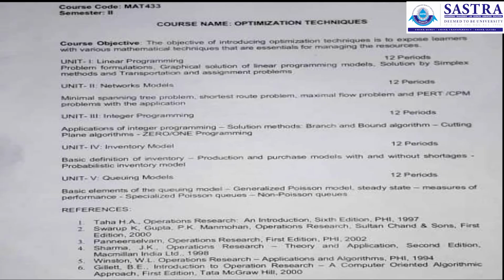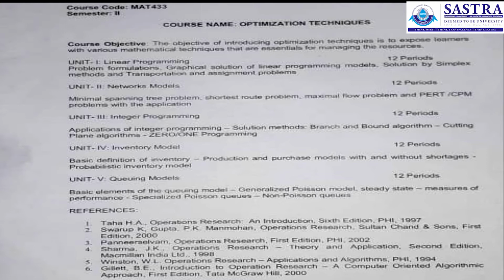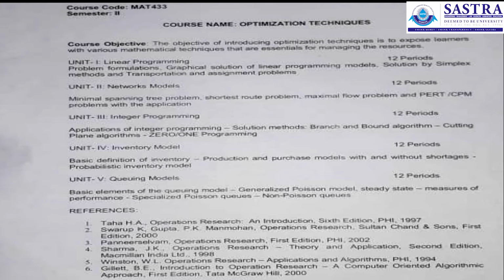Introduction to OT